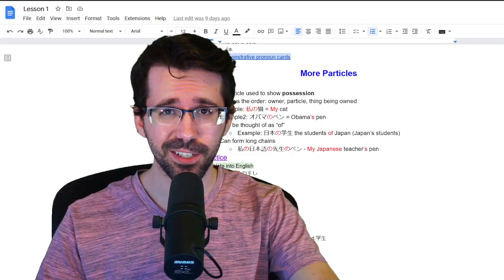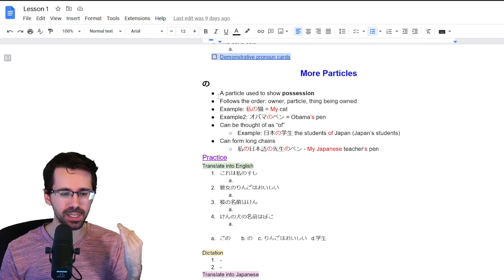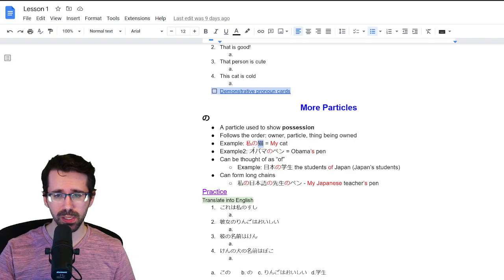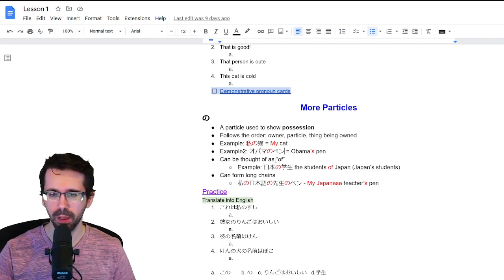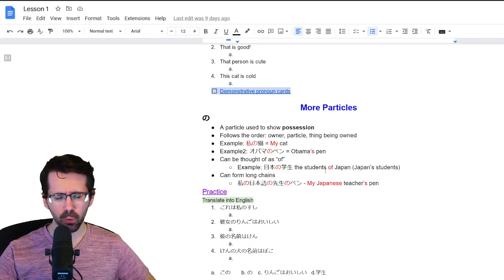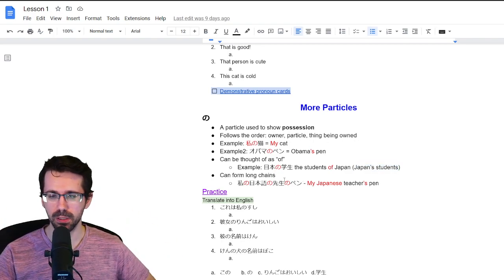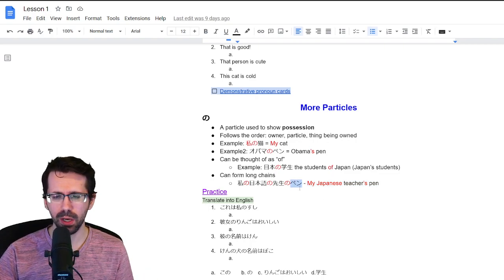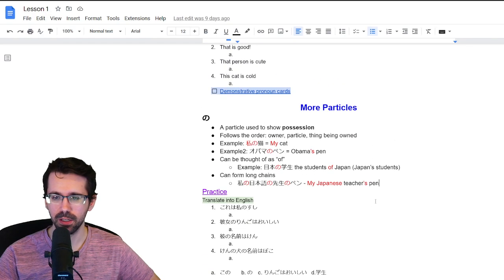That's mine! The Possessive Particle in Japanese - の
The particle の can be used to show possession! Luckily this particle is usually pretty easy for people because all you have to do is stick it at the end of a noun in order to show that the noun owns something.